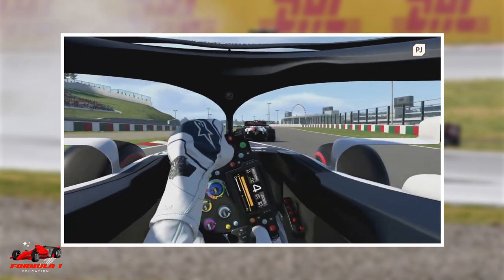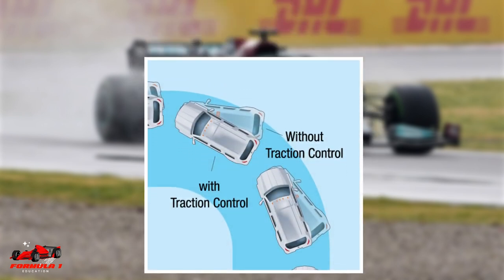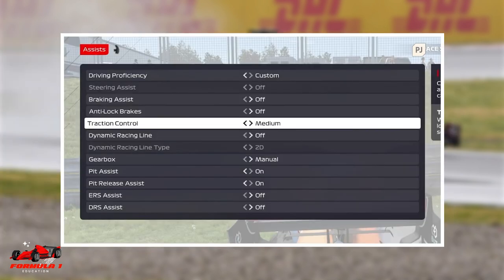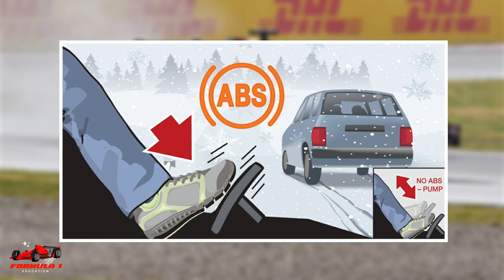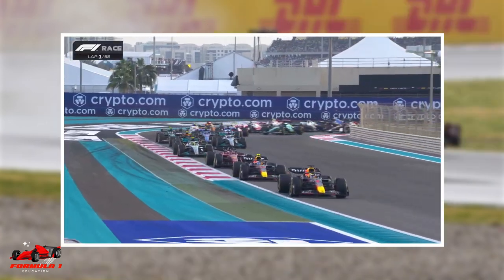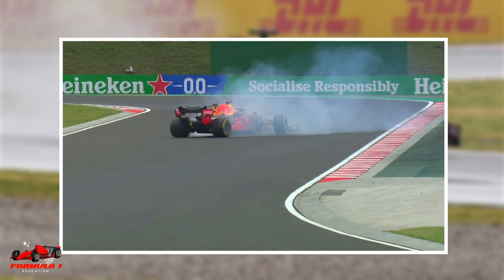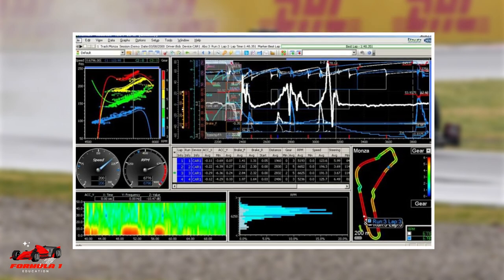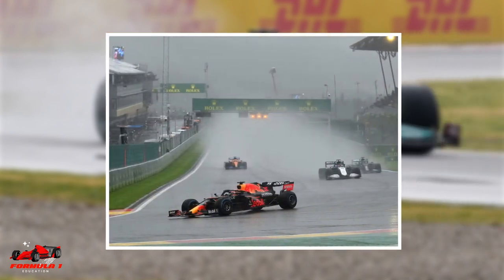Why Traction Control is banned in Formula 1 - Explained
Ever wondered why Traction Control is banned in Formula 1. In this video we will analyze